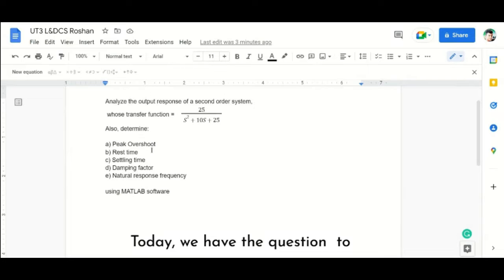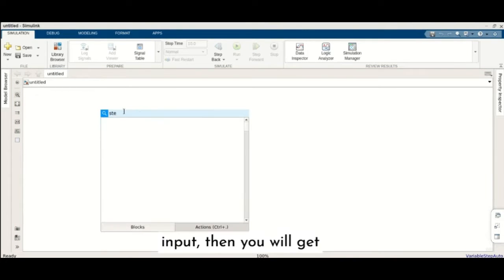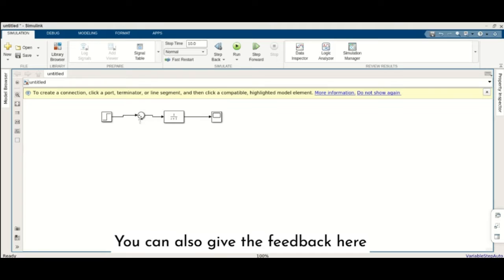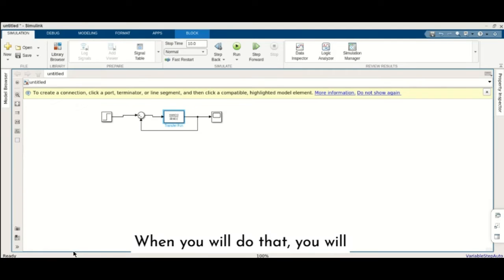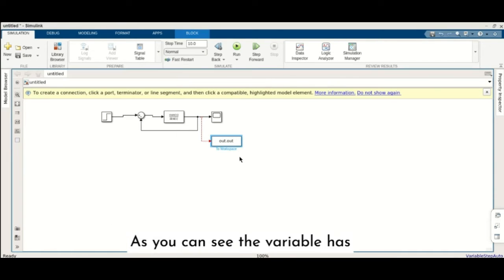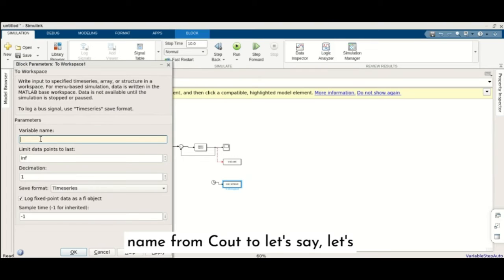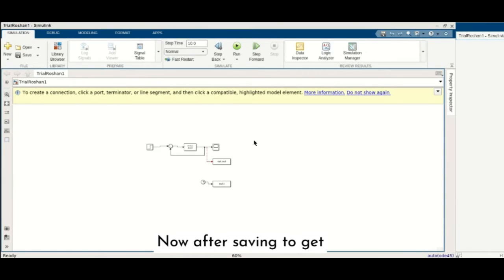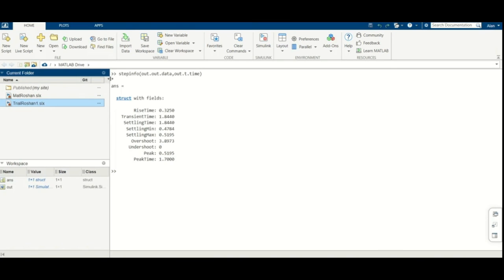How to get values of time and overshoot of a Transfer Func. using MATLAB Software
How to get values of time and overshoot of a Transfer Func. using MATLAB Software by Roshan Sharma | RSGateways